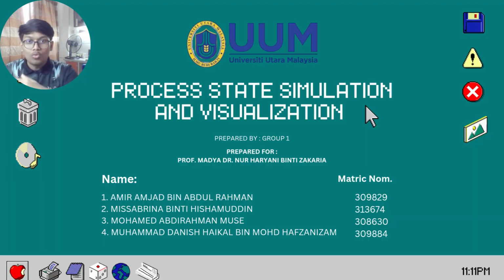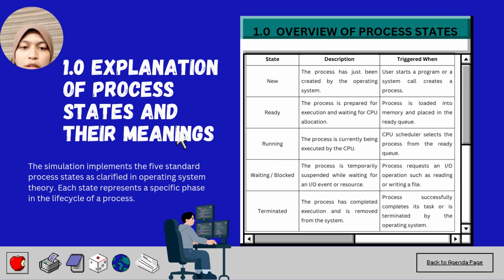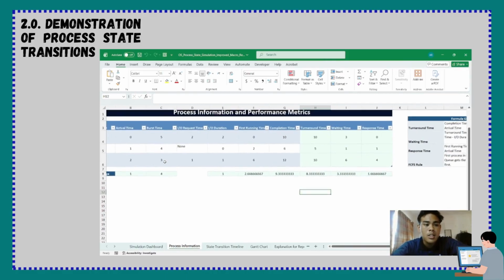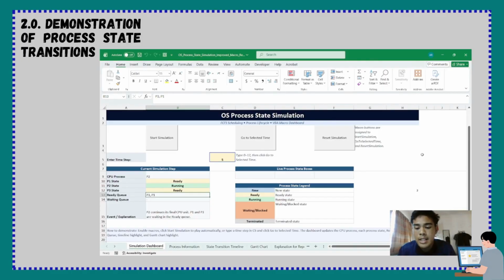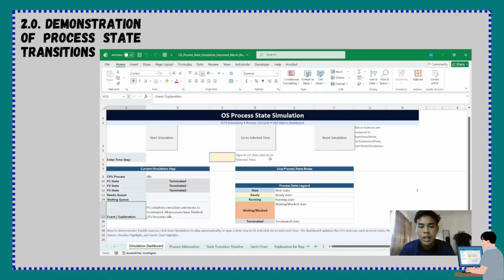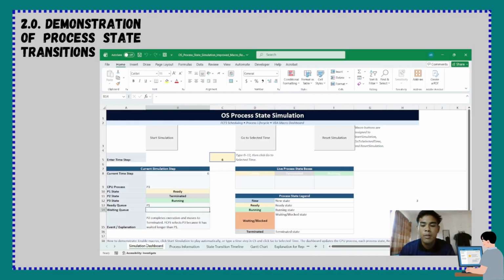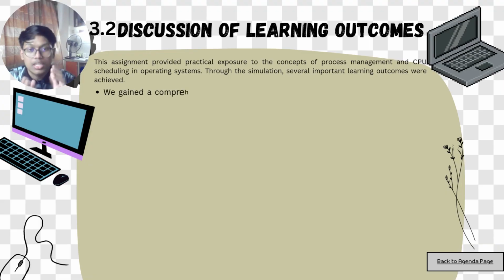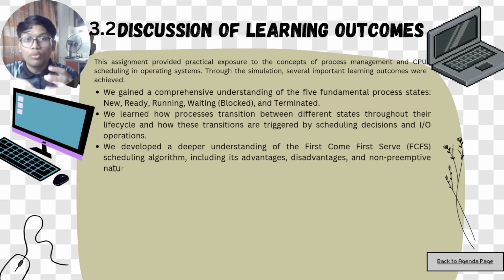Computer Operating System Project Group 1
Operating Systems Group Project – Process State Simulation and Visualization

This video demonstrates the lifecycle of processes in an operating system using a non-programming simulation approach (Option B). The simulation illustrates how processes transition through the five fundamental process states:

• New
• Ready
• Running
• Waiting (Blocked)
• Terminated

The First Come First Serve (FCFS) scheduling algorithm is used to manage CPU allocation among multiple processes. The video includes:

✔ Explanation of process states and their meanings
✔ Demonstration of process state transitions
✔ Discussion of challenges and learning outcomes

Course: STTKK1113 GROUP A COMPUTER OPERATING SYSTEM
Topic: "Process and Processor Management" and "CPU Scheduling"
Scheduling Algorithm: First Come First Serve (FCFS)